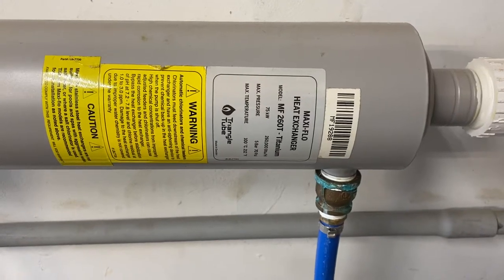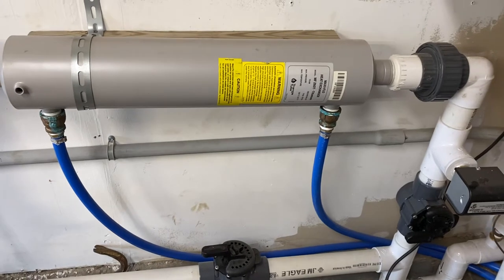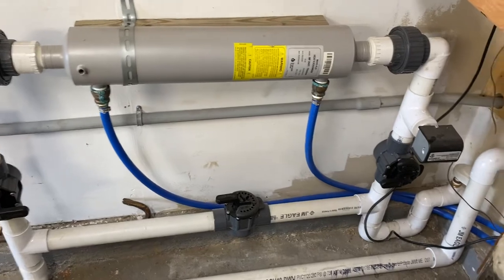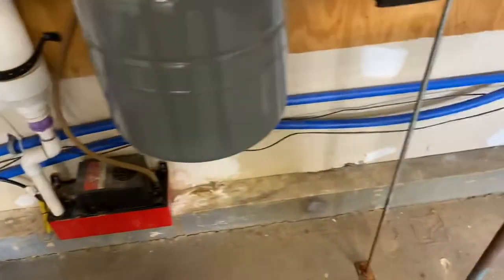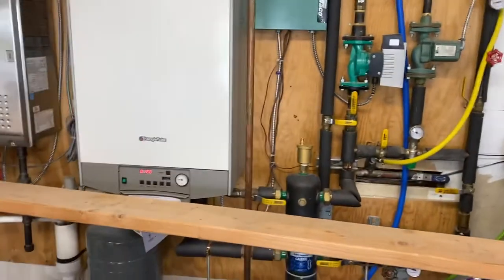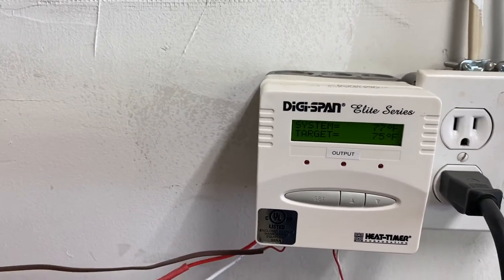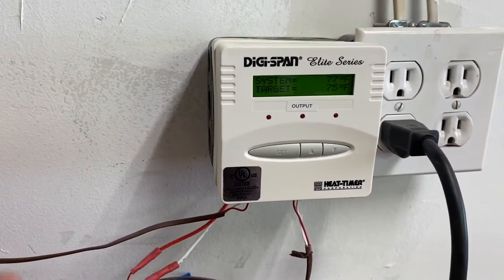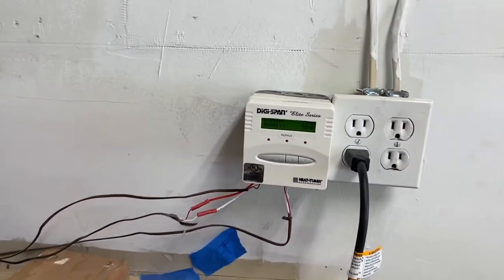Pool heat exchanger MF 260T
Install of pool heat exchanger

This is the well probe I used.

Heat Timer 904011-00 Brass Immersion Well for System Sensor (3/8” x 1/2” NPT) Used with ESV, Digispan, TMC, SMC, HWRQ Control System Sensors